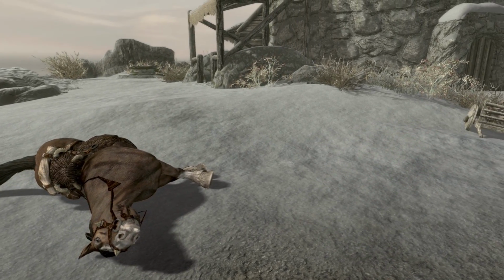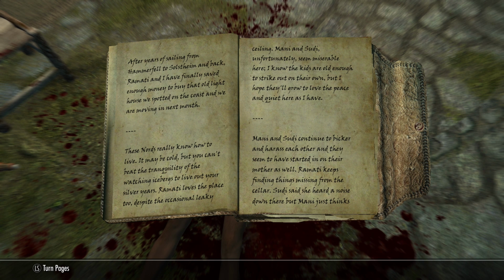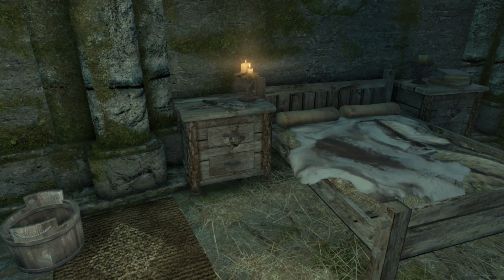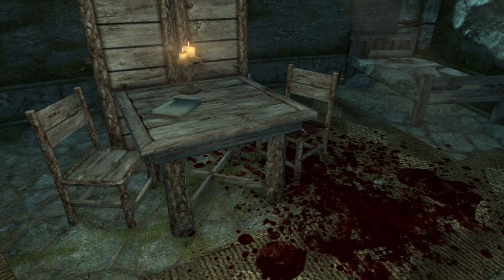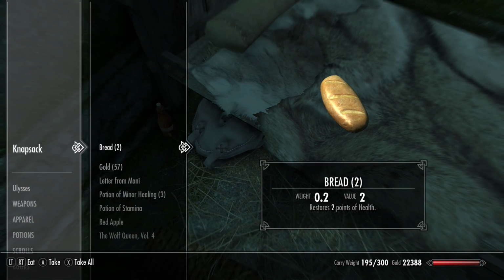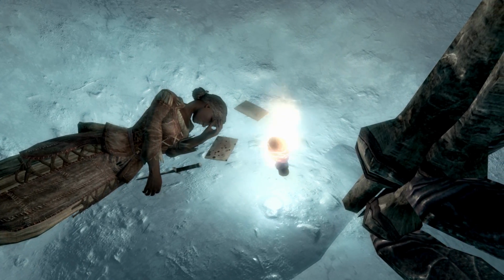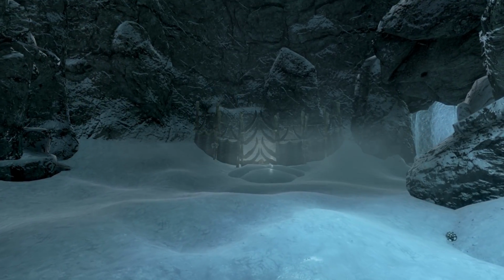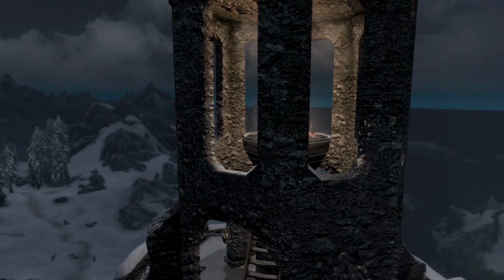Skyrim - The Full Story of Frostflow Abyss - Elder Scrolls Lore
In our latest Elder Scrolls V: Skyrim video we uncover the full story of Frostflow Abyss.

The Elder Scrolls V: Skyrim is an open world action role-playing video game developed by Bethesda Game Studios and published by Bethesda Softworks. It is the fifth main installment in The Elder Scrolls series, following The Elder Scrolls IV: Oblivion, and was released worldwide for Microsoft Windows, PlayStation 3 and Xbox 360 on November 11, 2011.

The game's main story revolves around the player character and their quest to defeat Alduin the World-Eater, a dragon who is prophesied to destroy the world. The videogame is set two hundred years after the events of Oblivion, and takes place in the fictional province of Skyrim. Over the course of the game, the player completes quests and develops the character by improving skills. The game continues the open world tradition of its predecessors by allowing the player to travel anywhere in the game world at any time, and to ignore or postpone the main storyline indefinitely.

Scott: newberrycrunch
Michael: oldberrychew